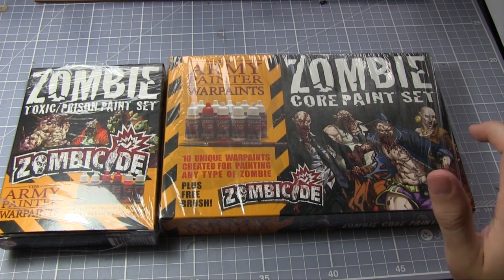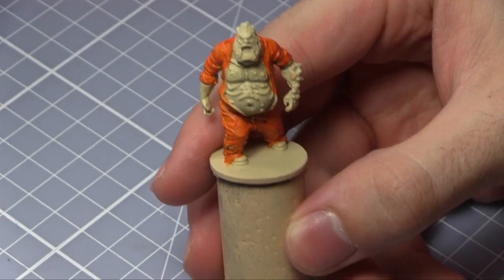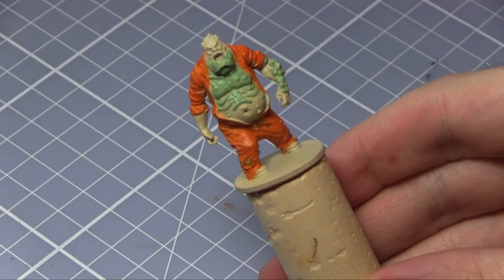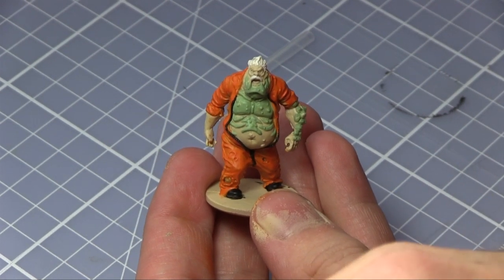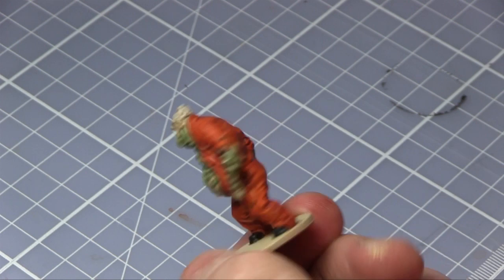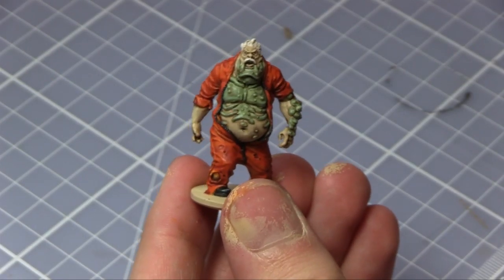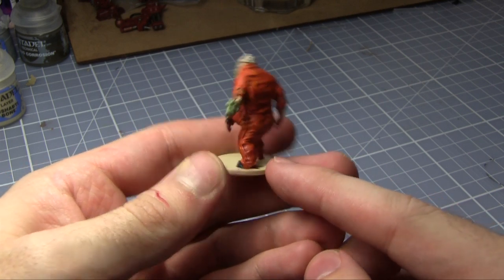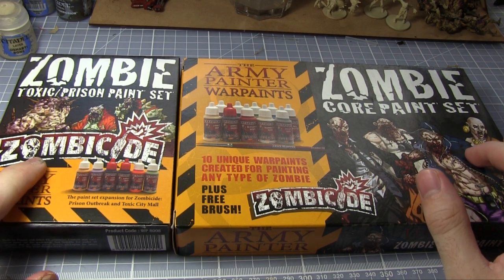Zombicide Tutorial: How To Paint A Berzerker Fatty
In this video we show you how to paint your Zombicide Berzerkers using the Army Painters Zombicide paint range.